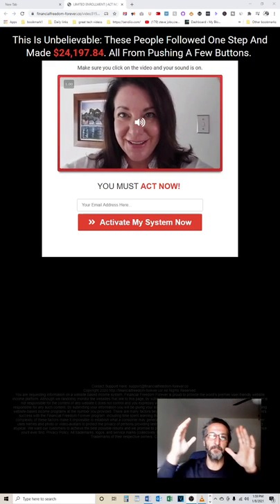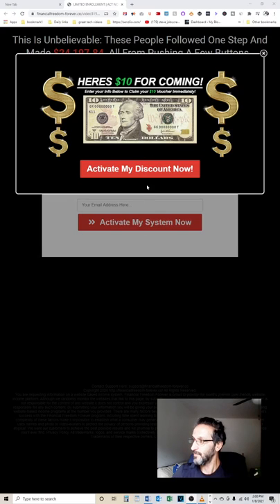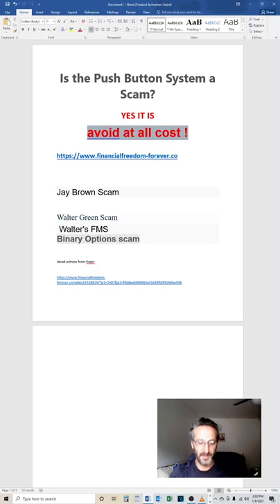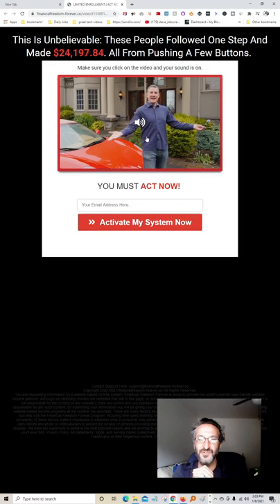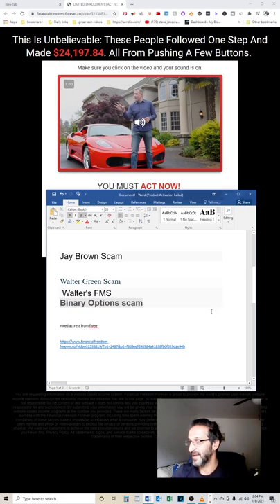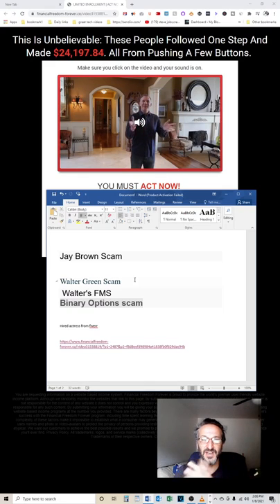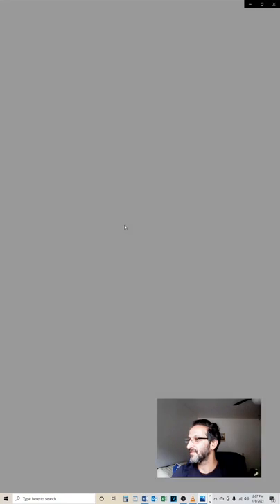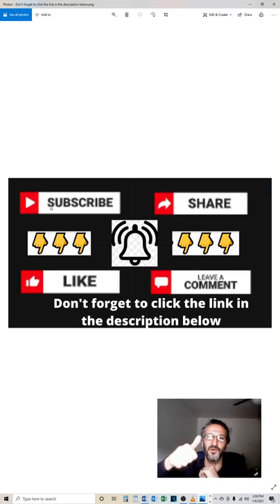🔴Is the Push Button System a Scam😮jay Brown👎Walter Green📌yes it's a scam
Push Button System Review

I did not see the terms and service and privacy page on this website. the was a RED FLAG.